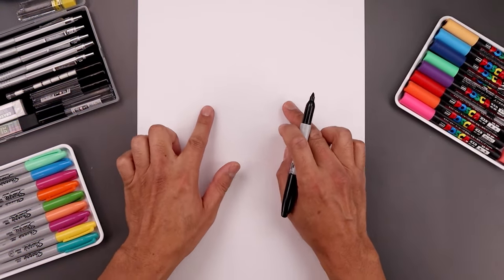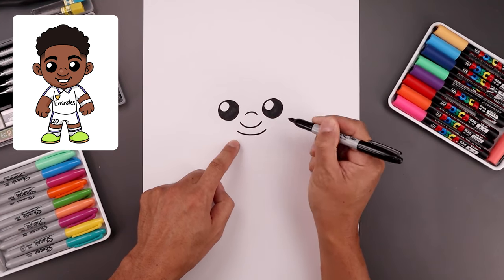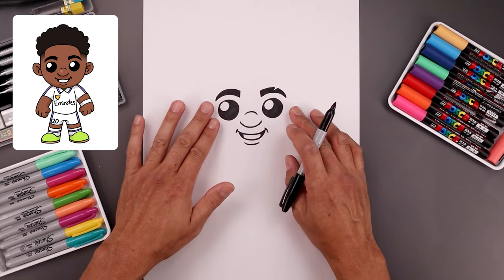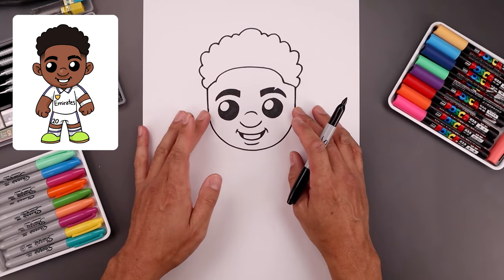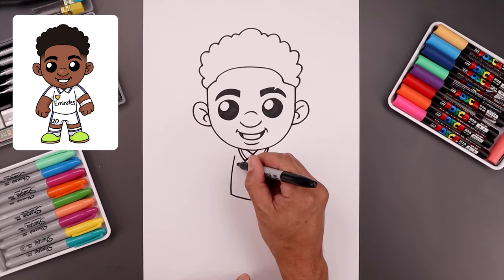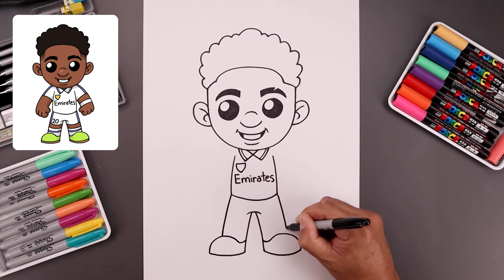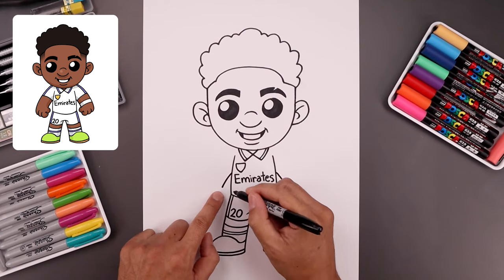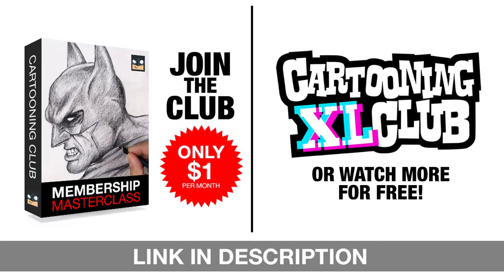How To Draw Vinicious Junior | Real Madrid